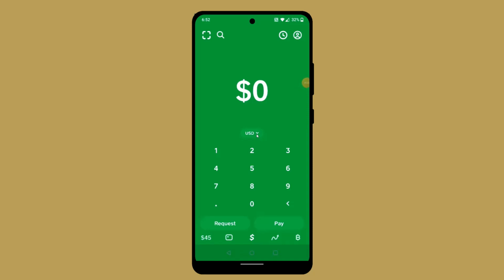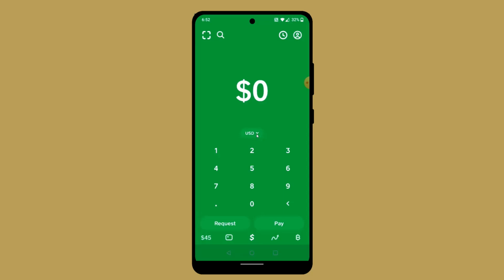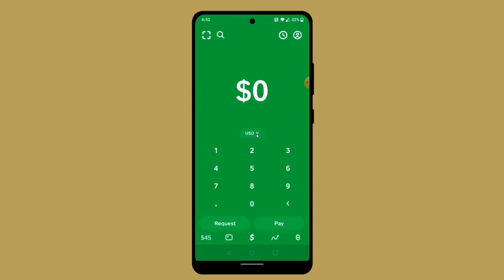How To Get Money On Cash App !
This Video Is based on How you can get money on cash app.

Chapters / Timestamps
0:00 Introd
0:19 Get Money On Cash App
1:50 Outro